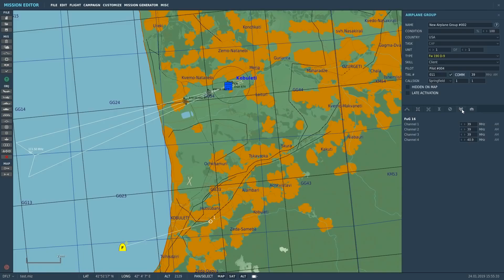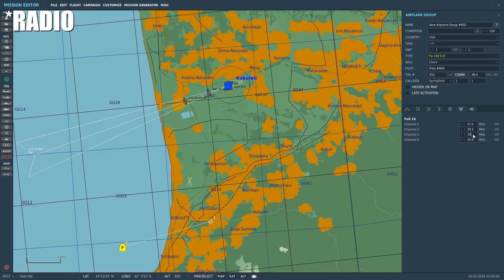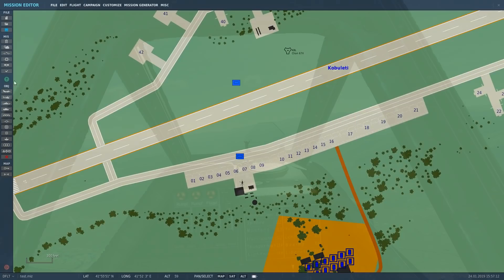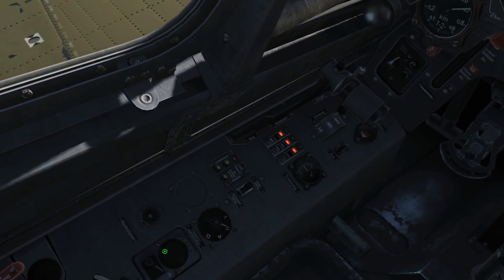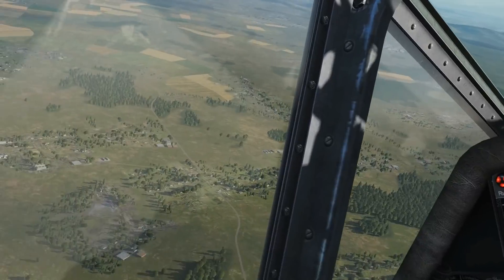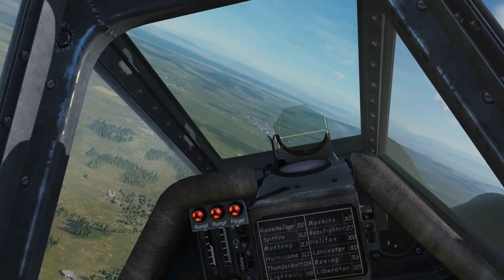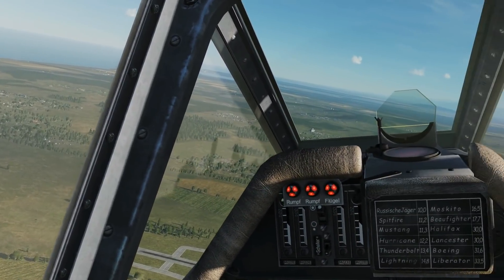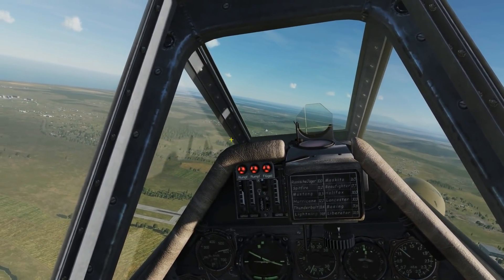FW-190 D-9 Dora: Radio Homing Navigation | DCS WORLD